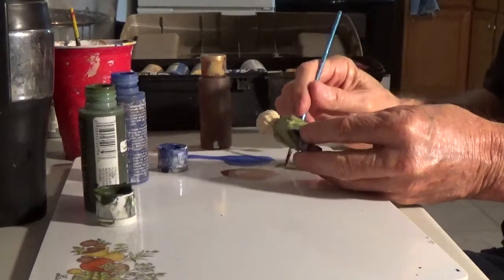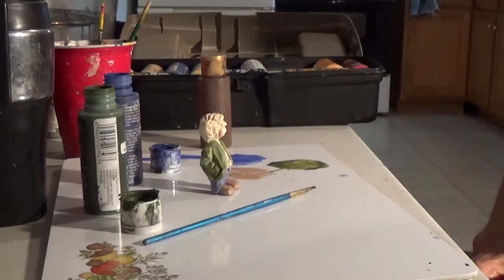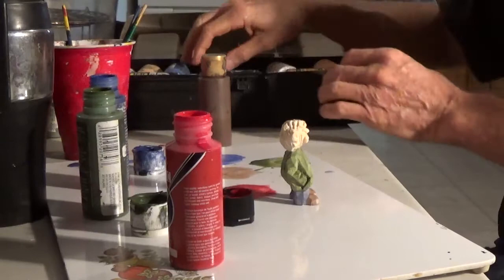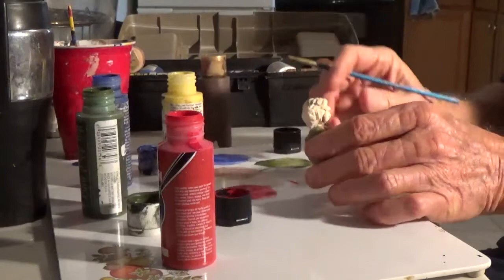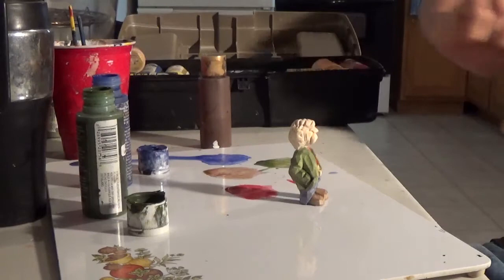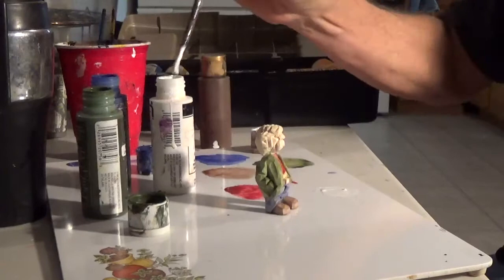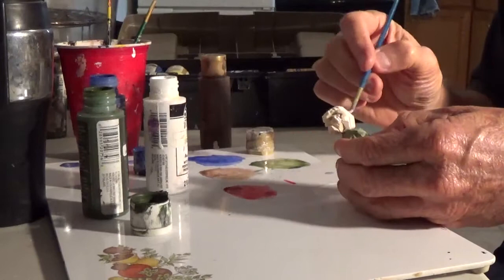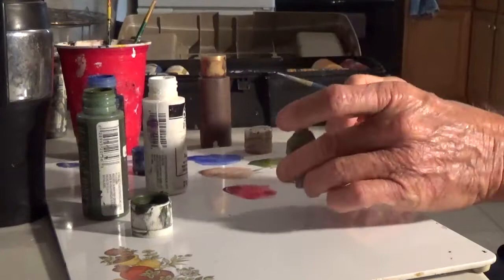Painting Adam's Carving Part 1